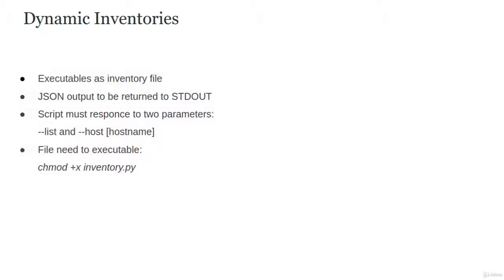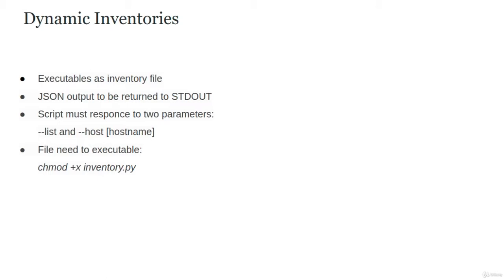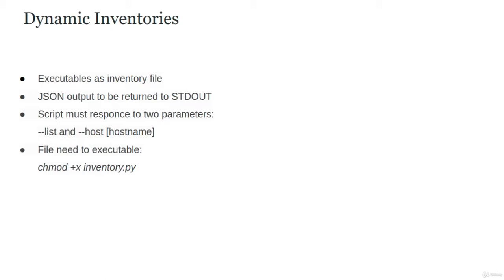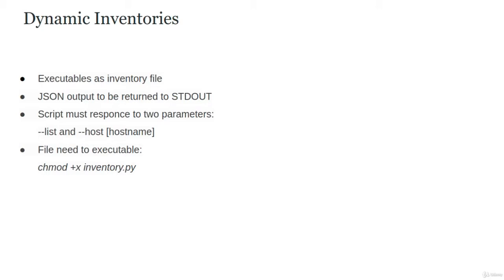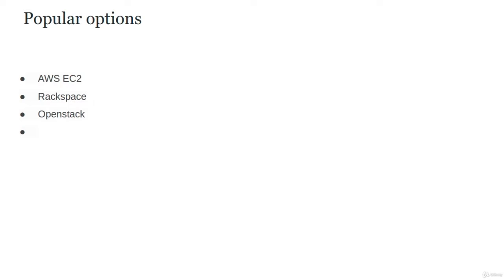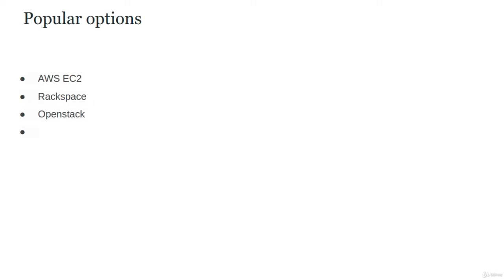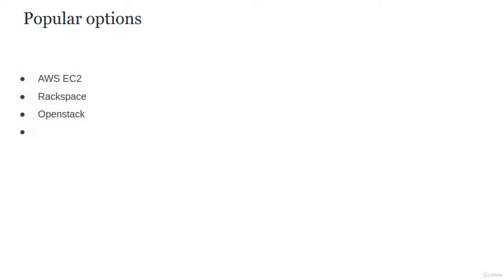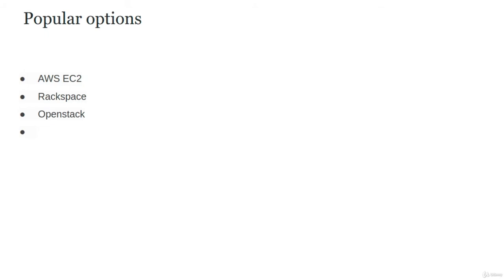2 Dynamic Inventories